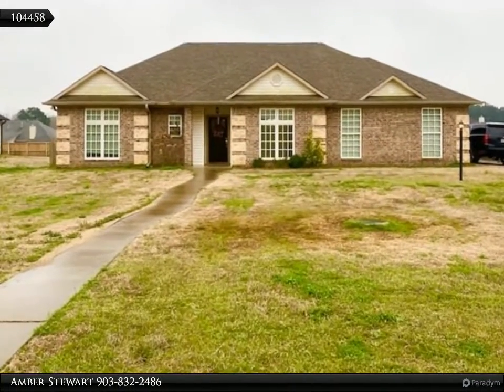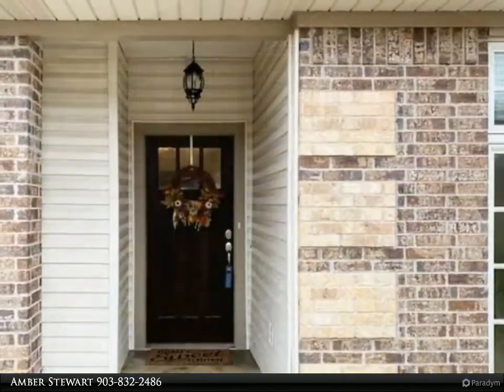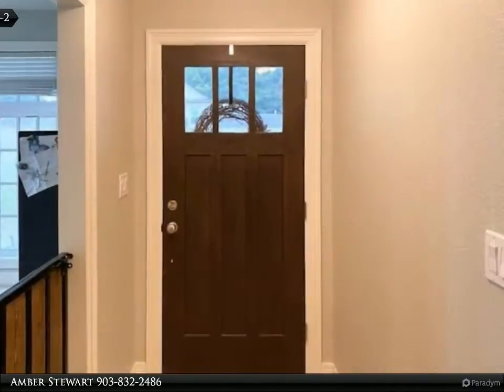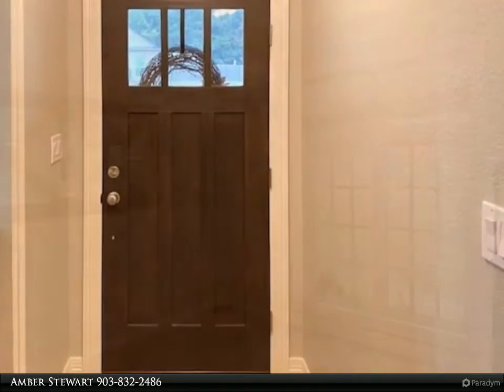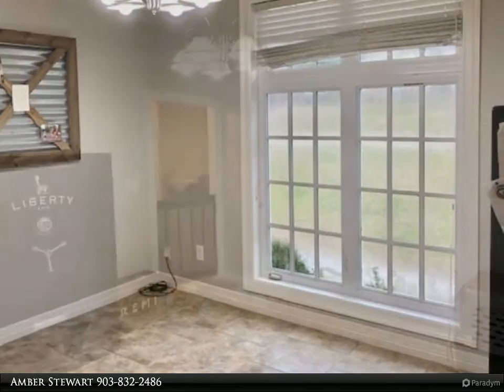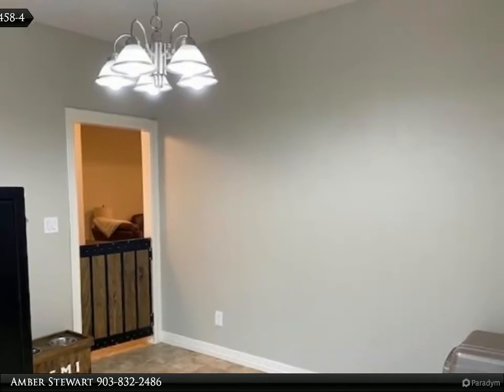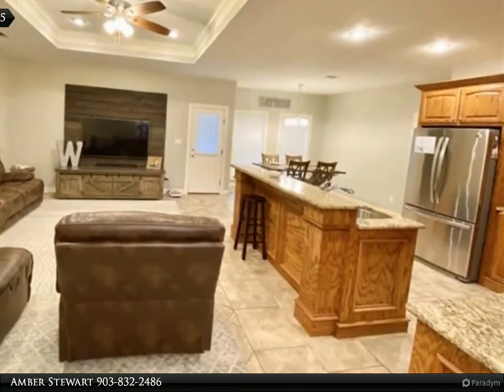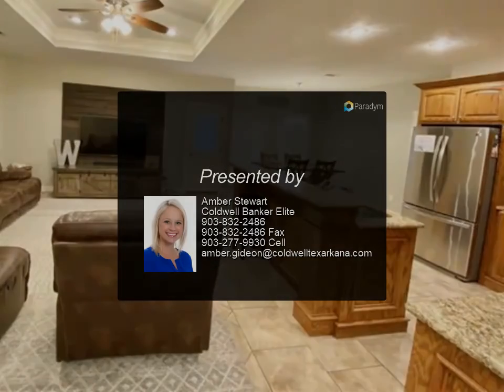Coldwell Banker Elite, Realtors - 195 Patriot Way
Please enjoy this property video created by Coldwell Banker Elite, Realtors

This treasure is hidden away on a nice cul-de-sac in Liberty Eylau! It is a spacious home with three bedrooms, two full baths, and an extra space that could be used as an office, dining room, play room, or even a fourth bedroom. The kitchen has beautiful cabinetry and a large island that overlooks the living room and breakfast area. The ceramic tile flooring in all the living spaces makes cleaning up after children or pets a breeze. Enjoy grilling with friends on the covered patio while watching the kiddos play in the expansive back yard that is enclosed by a wood privacy fence. Schedule your private showing today!

2 full bath

Amber Stewart
Coldwell Banker Elite